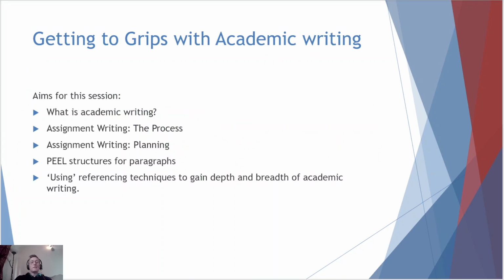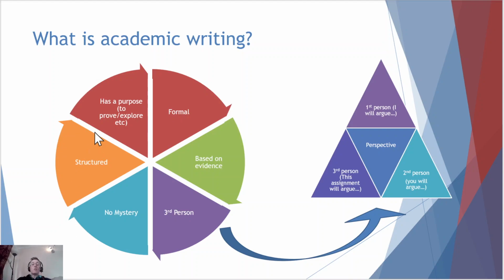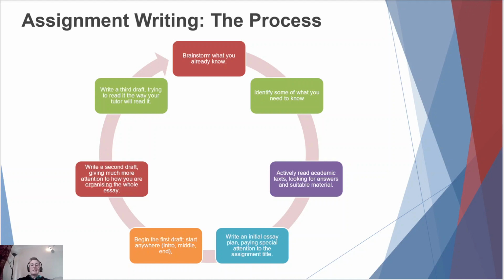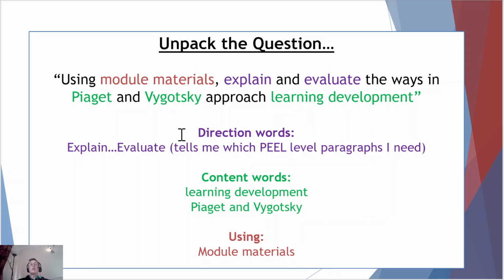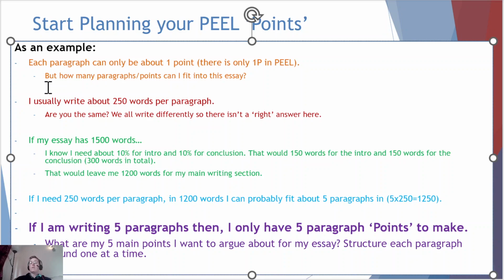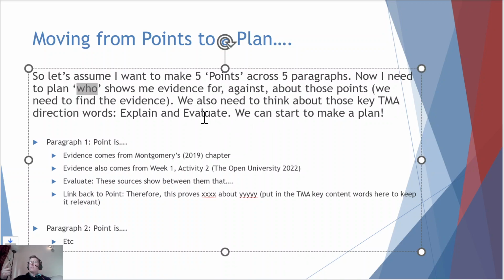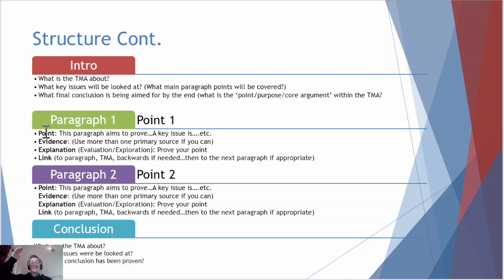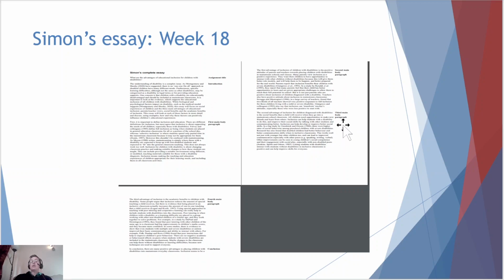WRITING SKILLS 2 - Getting to Grips with Academic Writing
In this video we look at what Academic Writing needs from us in terms of:
- formal, 3rd person, structured writing
- unpacking the question
- highlighting the direction, content and key words from the question
- planning out how many paragraphs we can use in our assignment to answer the question
- planning out therefore how many 'points' we can make to answer the question
- creating a plan for the assignment